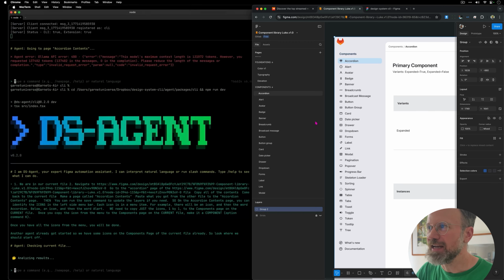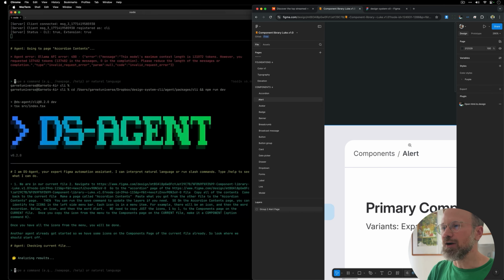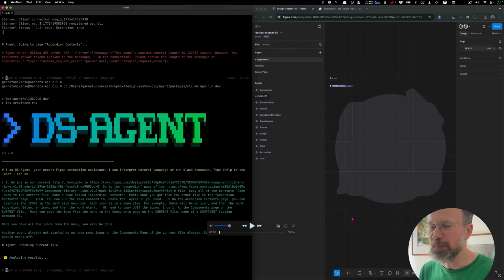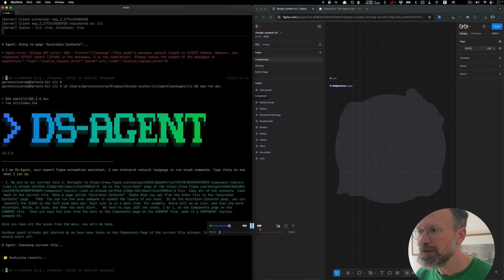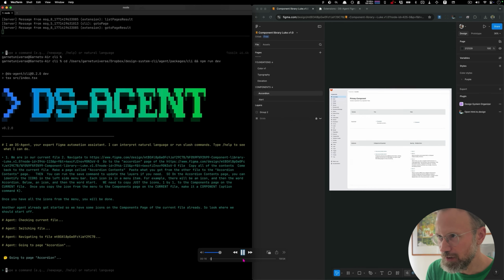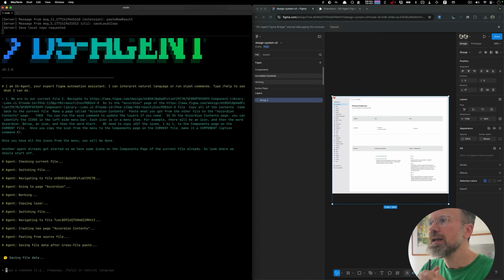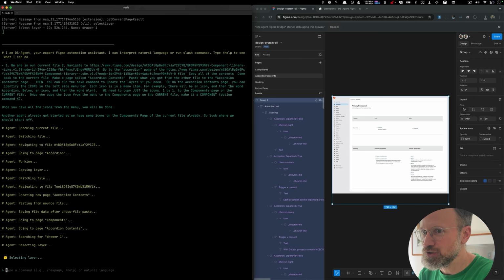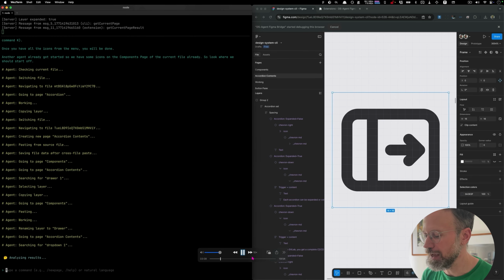Design Systems Agent - Copying Icons & Components Across Figma Files Automatically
My design systems agent can now navigate Figma in the browser, copy components from one file, and paste them into another — fully automatically.

In this video, the agent:
- Navigates to an icons page and an accordion page
- Copies layers and pastes them into the correct components page
- Names each component based on the menu item it came from
- Picks up where it left off by reading what's already been done

It runs on DeepSeek, a Chrome plugin, and a local server. DeepSeek chat handles most tasks, with deep reasoning for harder ones — and it's significantly cheaper than Claude or OpenAI APIs. I'm also testing local models like Qwen.

This is a prototype, but the potential is huge: imagine running it overnight across multiple files to audit every icon in your entire design system.

Let me know what you think — and I'll keep posting updates.